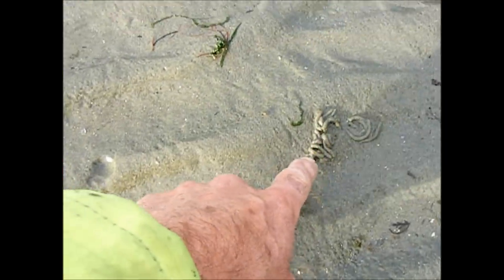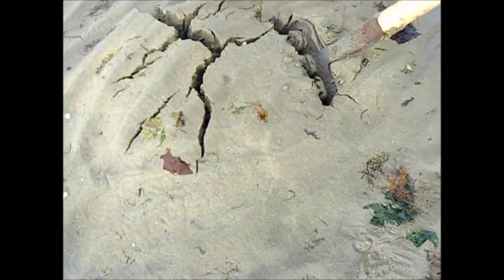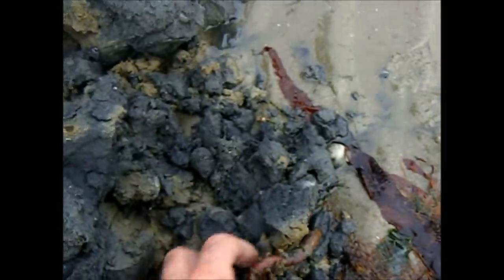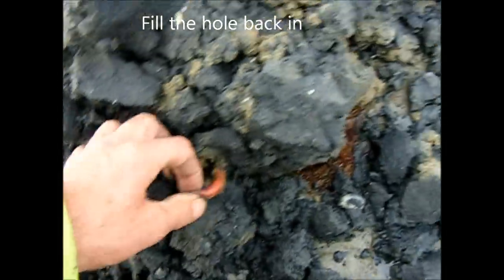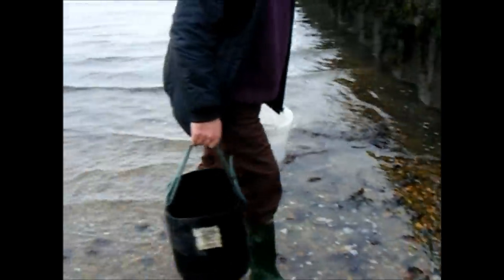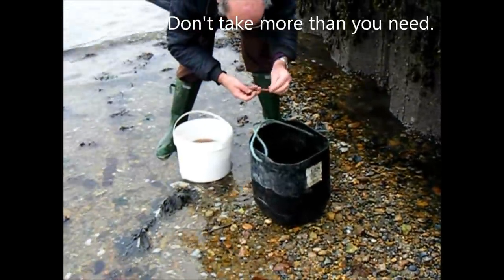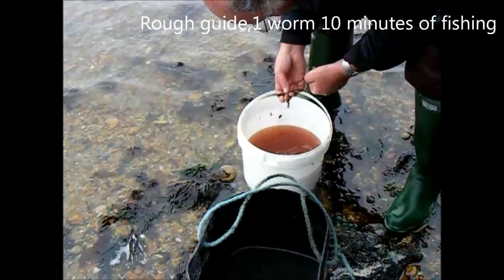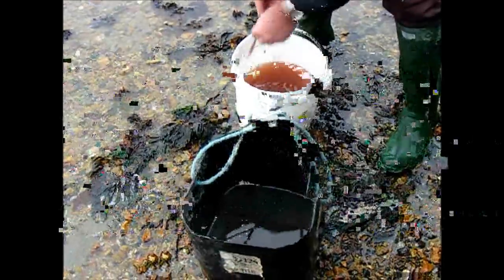Digging for lug worms.